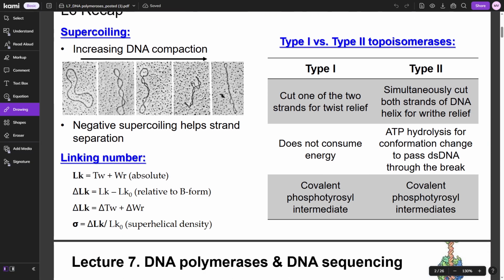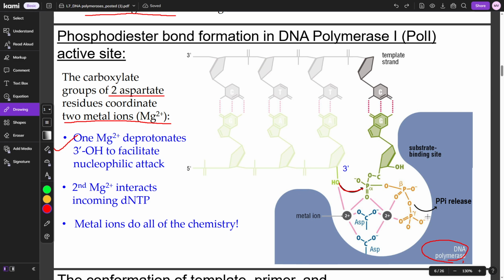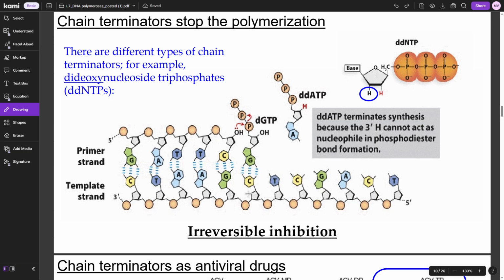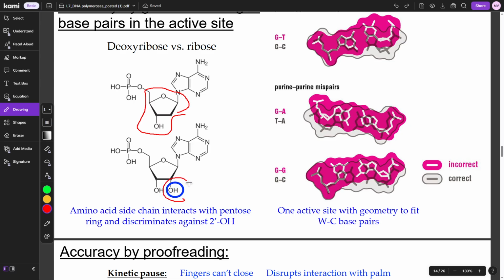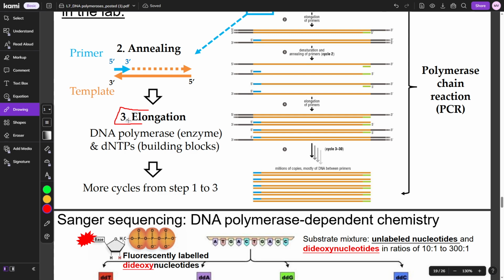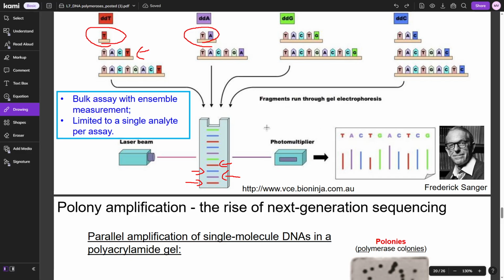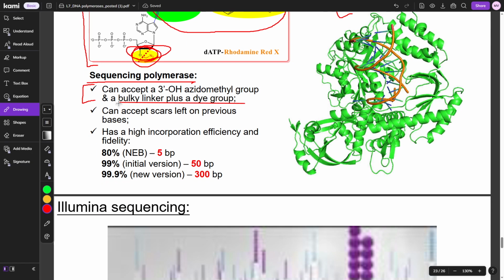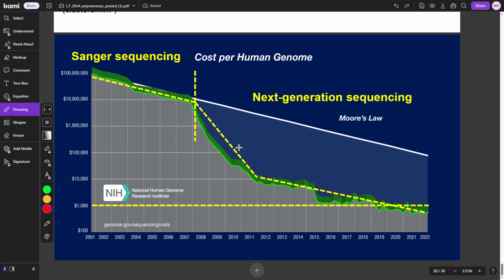BIOC 441 Lecture 7: DNA Polymerases